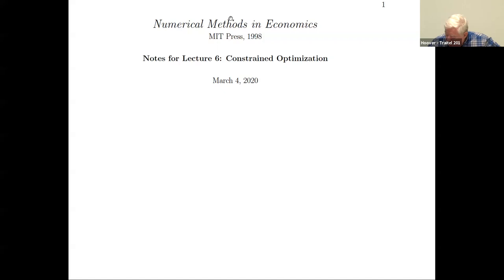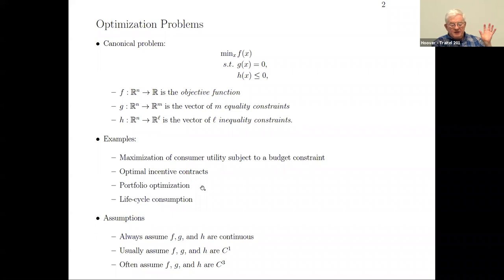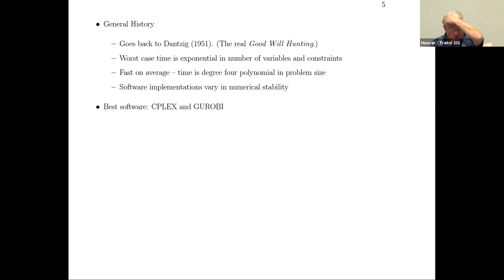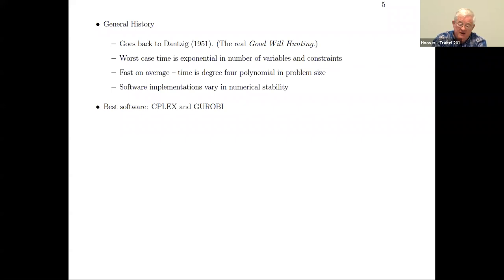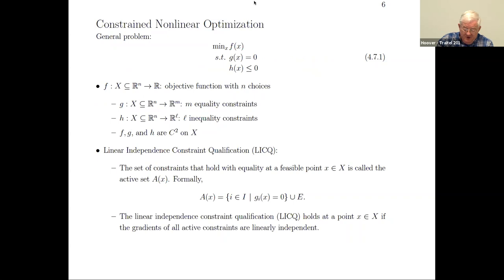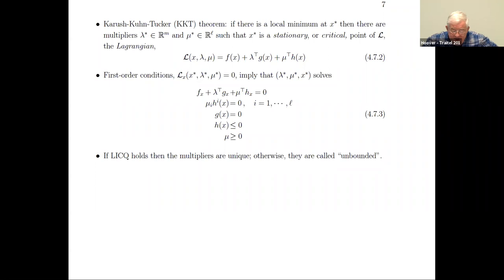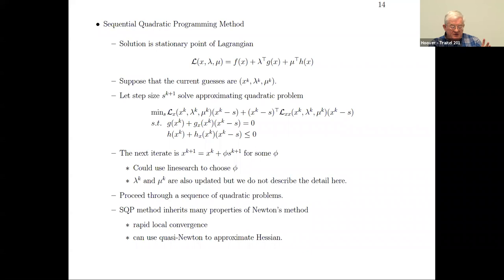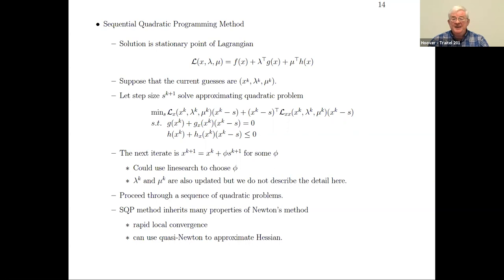Constrained Optimization Theory and Methods (Ken Judd Numerical Methods in Economics Lecture 6)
Lecture 6 from Ken Judd's UZH Numerical Methods in Economics course. Chapters 4 and 5. Linear and nonlinear optimization. KKT conditions, augmented lagrangian, SQP and interior point methods.